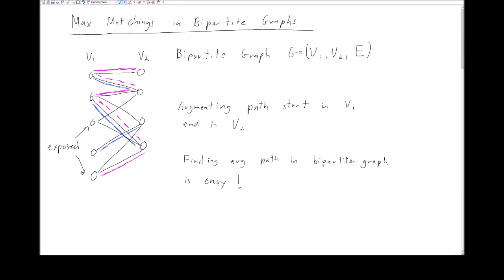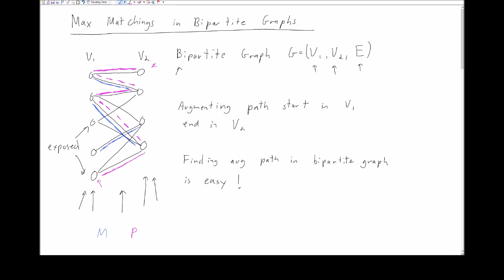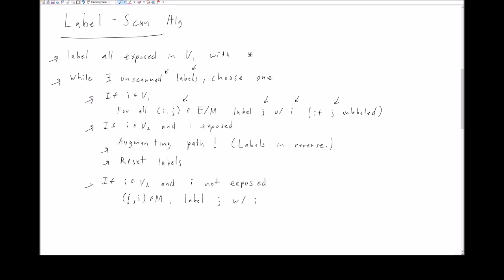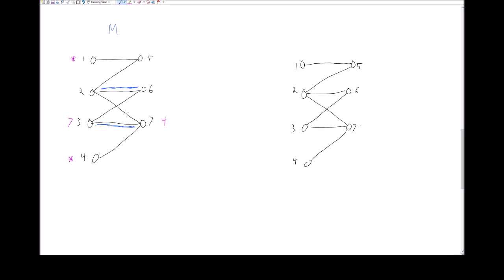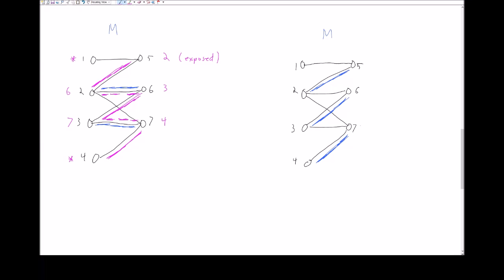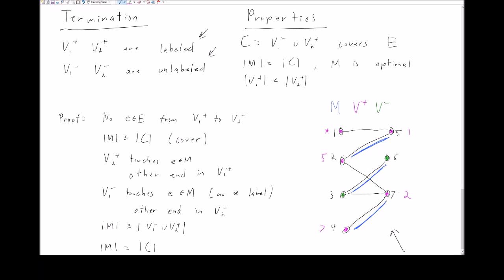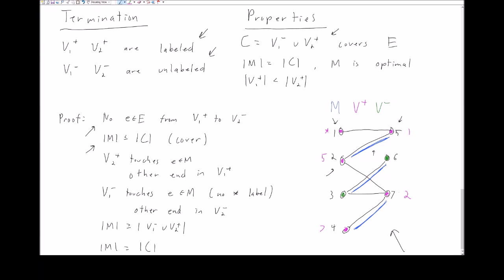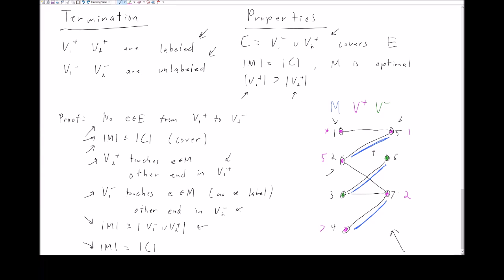5-5 Label Scan Algorithm